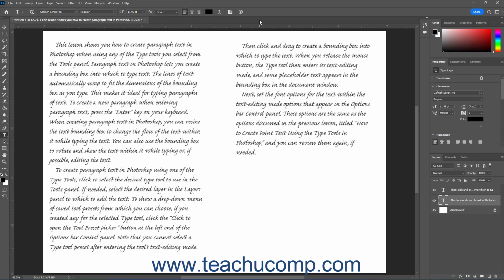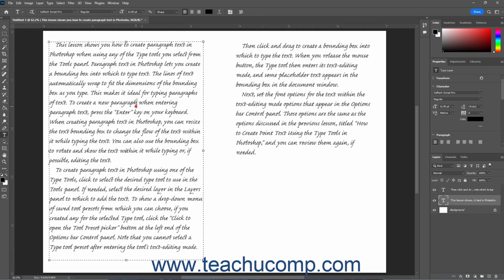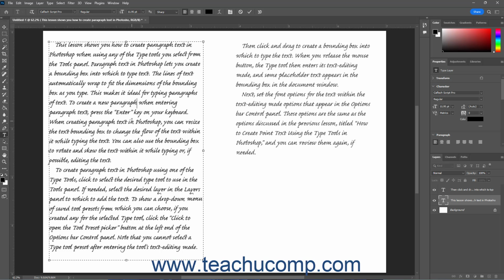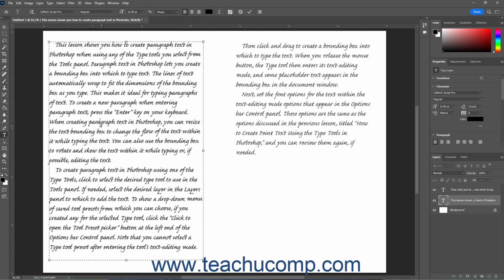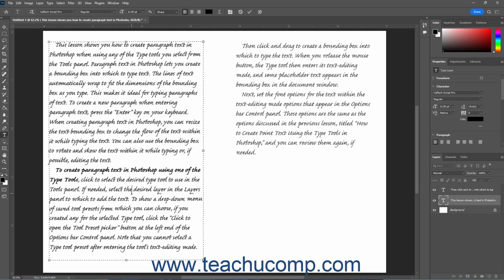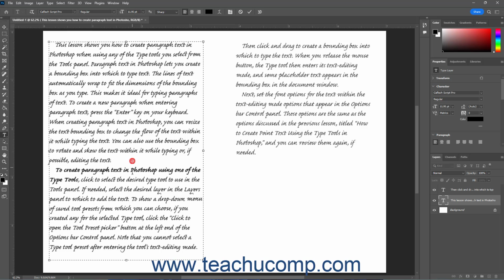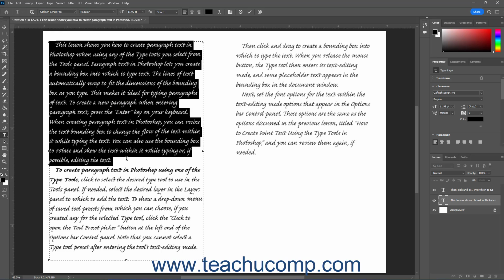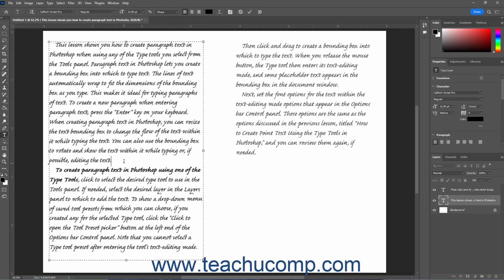Learn How to Select Text in Adobe Photoshop: A Training Tutorial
This Photoshop tutorial video shows you how to select text in Photoshop. This video is from our complete Adobe Photoshop training, _Mastering Photoshop Made Easy_ ™.